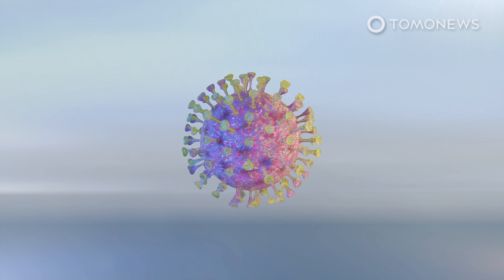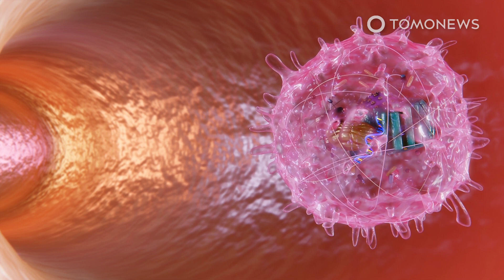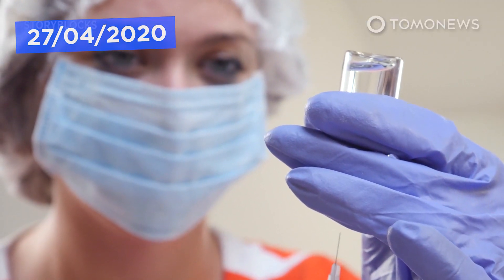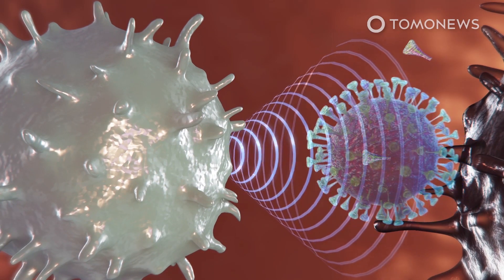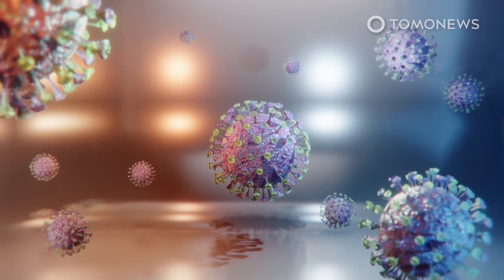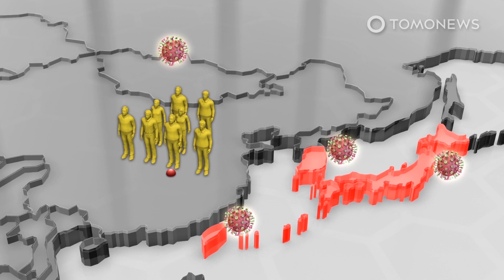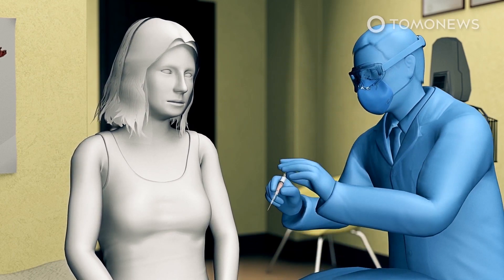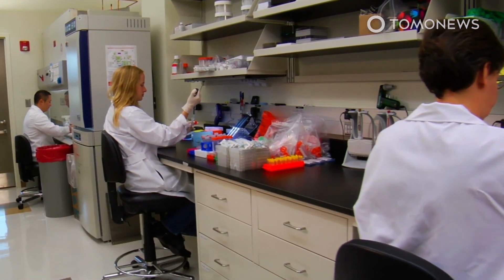How Russia’s COVID-19 Vaccine Works: Animation Explainer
MOSCOW — Russia on August 11 became the first country in the world to approve a vaccine for SARS-CoV-2, the novel coronavirus that causes COVID-19. Now the first batch of the vaccine is ready for public distribution, TASS Russian News Agency reports, citing Russia’s health ministry.

Russia’s coronavirus vaccine, dubbed Sputnik V in homage the world’s first satellite placed in orbit by the Soviet Union, uses modified adenoviruses, viruses that cause the common cold, to trigger an immune response and prime the immune system to respond to SARS-CoV-2.

SOURCES: Radio Free Europe, TASS Russian News Agency, The Lancet, Reuters, Gamaleya National Center, BBC News